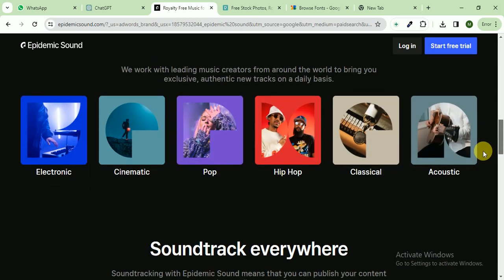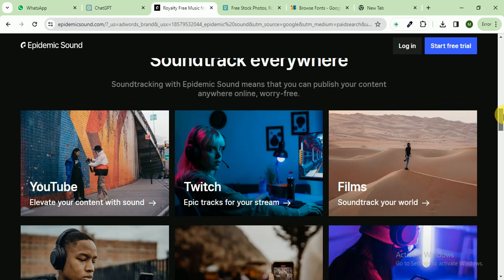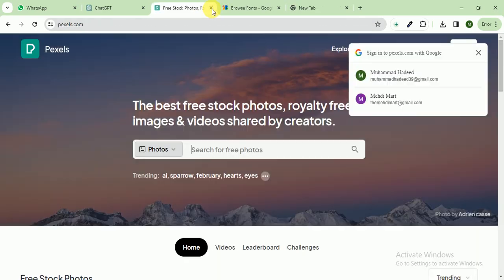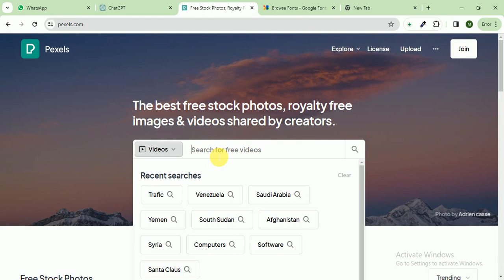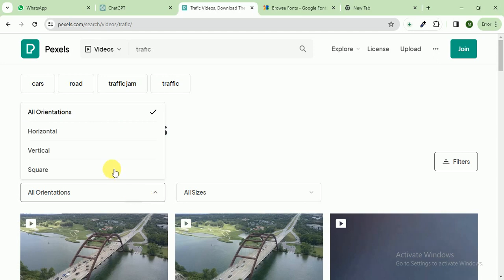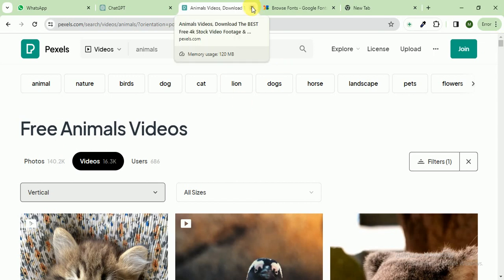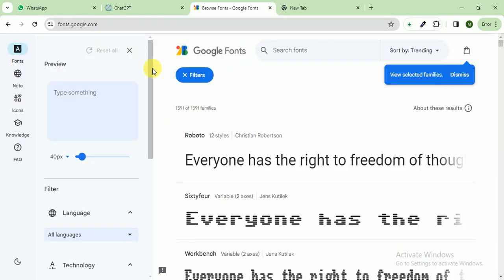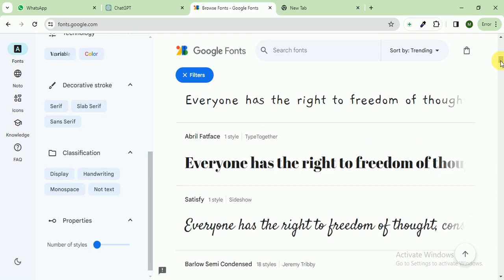Explore the Best Websites for Video Editors in 2024!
Description: Dive into the world of video editing with our guide to the top three must-visit websites for video editors in 2024! Whether you're a beginner or a seasoned pro, these platforms offer a wealth of resources, tools, and inspiration to enhance your editing skills and take your videos to the next level. Join us as we uncover the best websites to fuel your creativity and elevate your editing game.